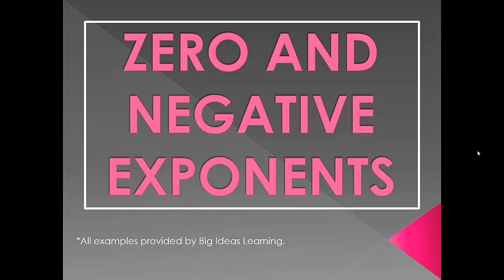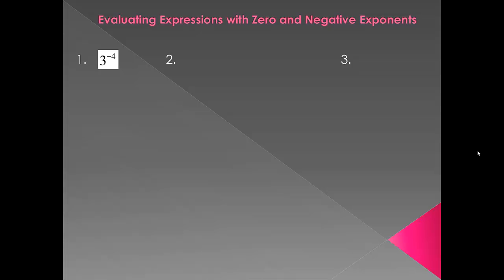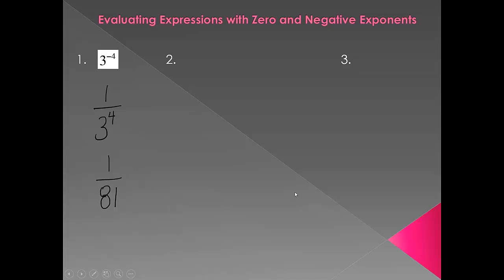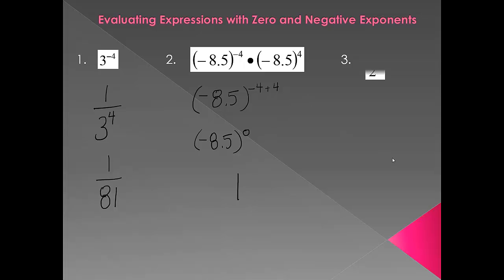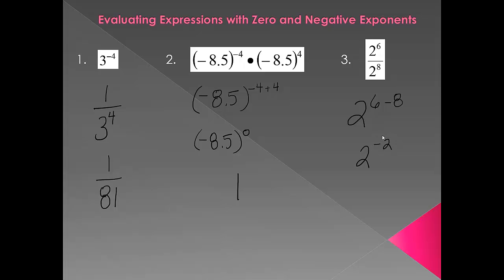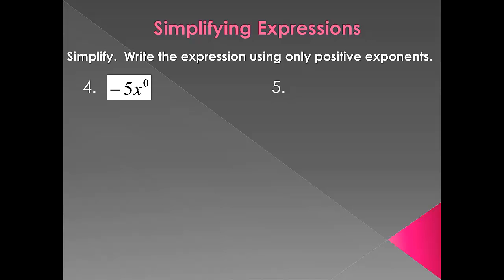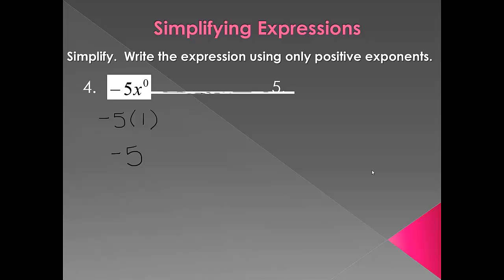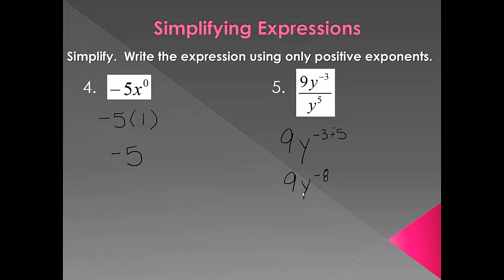Zero and Negative Exponents - Mrs. Renfro